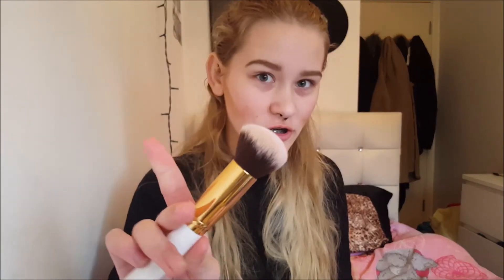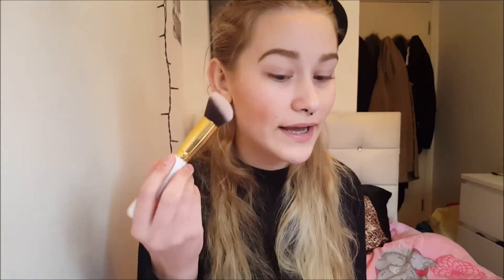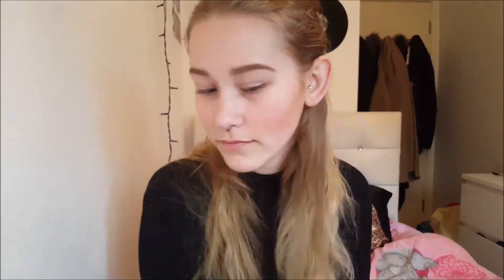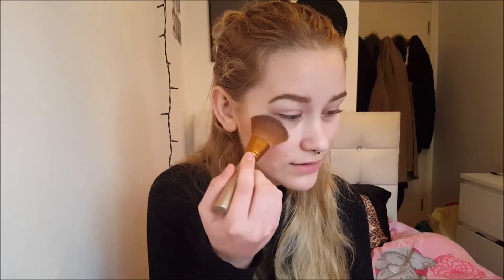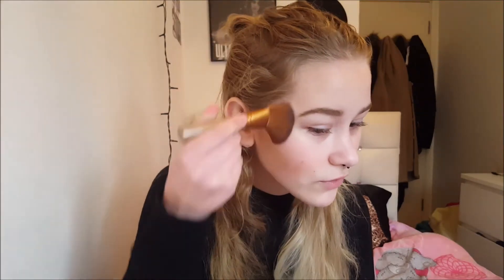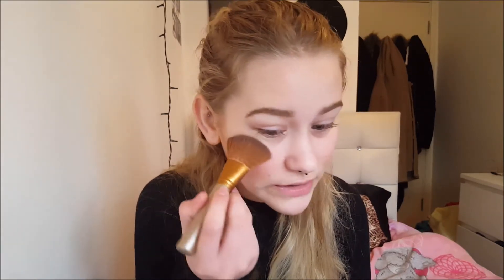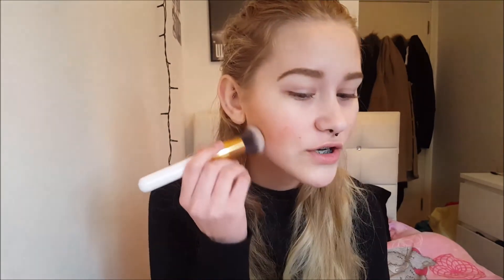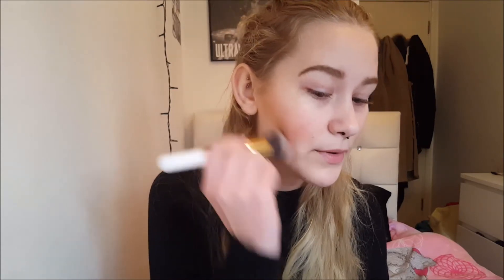Four Layer Cheek Technique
This makeup look is based on cheek makeup (contour, bronzer, blush and highlight). This can make you look radiant and glow, so I highly suggest you try this technique out!